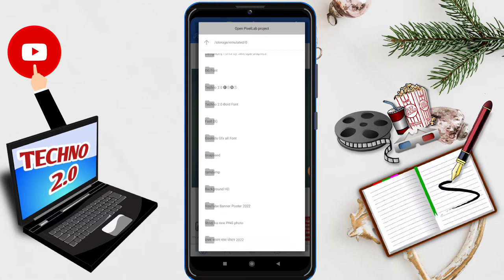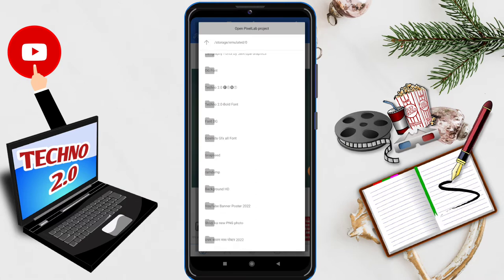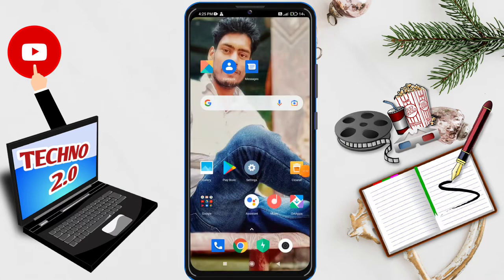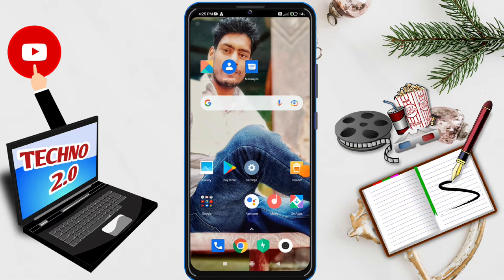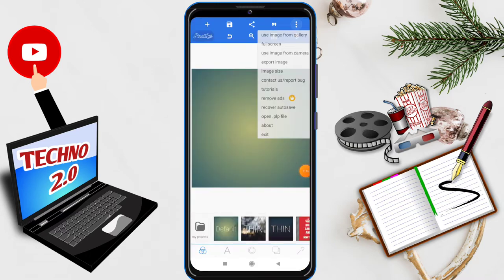Shravan mas poster Kaise banaye/Shravan mas poster editing/Bolbam poster kaise banaye/Bolbam poster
Shravan mas poster Kaise banaye/Shravan mas poster editing/Bolbam poster kaise banaye/Bolbam poster/सावन मास यूट्यूब चैनल बैनर बनाएं !! Sawan ka YouTube channel banner kaise Banaen !! 2022 bol bam

5)-पोस्टर या फोटो को Full HD कैसे करे

9)-Social Media____ ______________________

Namaskar Dosto Hamare Youtube Channel Mein Aap Sabhi Ka Swagat Hai Aaj Ke Is Video Mein Gudi Padwa Poster kaise banaye Poster Bana hai To Is Video Ko Pura Dekhiye Aur Video Achha Lage To Like Kijiye Channel Par Pahli Bar Aaye Ho To Please Channel Ko Jarur Subscribe Kar Lijiye.

Technic ki dukaan, tkd, t k d, Bhoopendra Pal, Miui, How to add fonts in pixel lab, Pixel lab me font kaise add kare, Pixel font, Px to em, Pixel to points, Web fonts, Fonts, Css font, marathi font, how to install custom fonts on pixellab, how to make your own font Technical pts, सावन मास यूट्यूब चैनल बैनर बनाएं, श्रावण मास यूट्यूब चैनल बैनर, Sawan ka YouTube channel banner kaise Banaen, shrawan mas banner editing, sawan poster kaise banaye, bol bam youtube channel art, Savan mas youtube channel banner, channel art kaise Banaye, how to make youtube banner, how to make youtube channel art, Savan mas banner editing, sawan ka Poster Kaise Banaye, mobile se Poster Kaise Banaye, bolbam ka banner design kaise kare